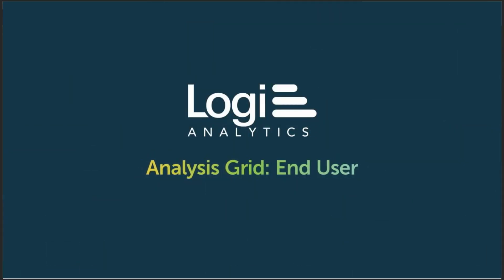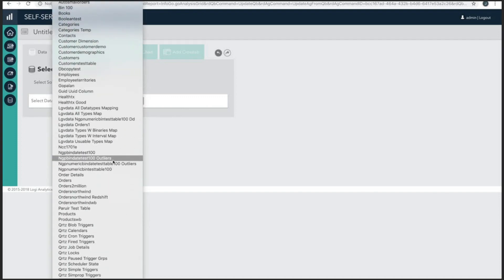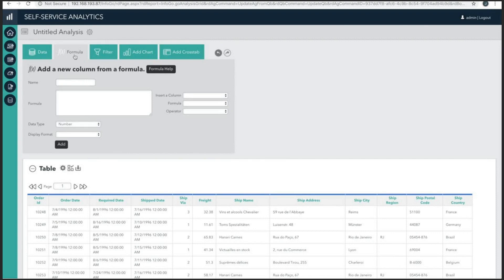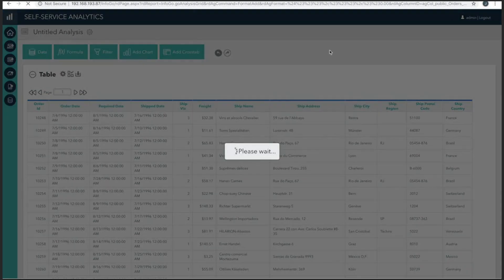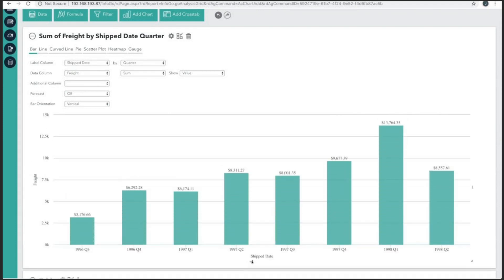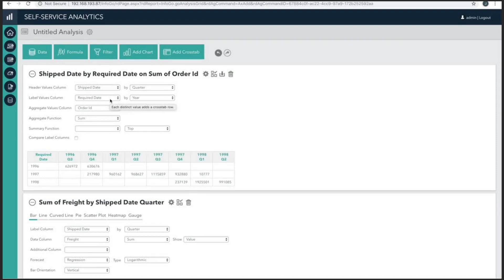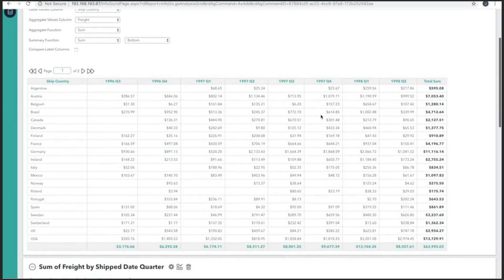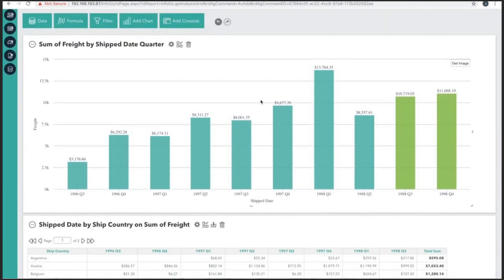Create an Analysis Grid | Data Visualization Platform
Create engaging visual content, filter and aggregate data, and find meaningful answers with analysis grids. This video gives an overview of all the tools and features the analysis grid has to offer.

Logi Analytics is the only developer-grade analytics platform focused exclusively on embedding analytics in commercial and enterprise applications. Logi leverages your existing tech stack and supports unlimited customization and white-labeling, so you can quickly build a completely unique analytics experience.